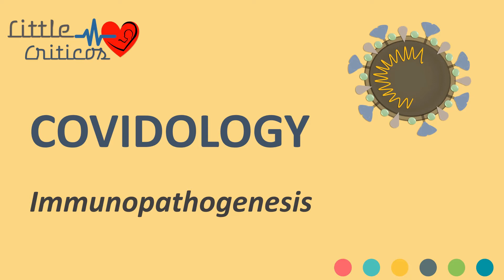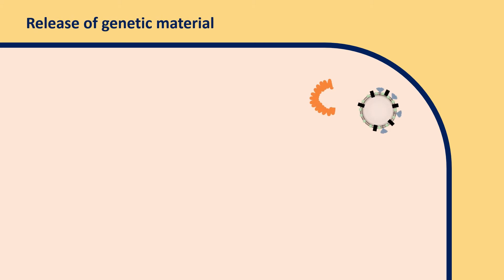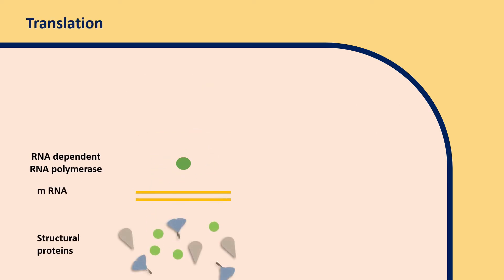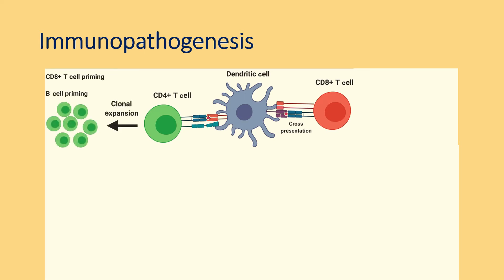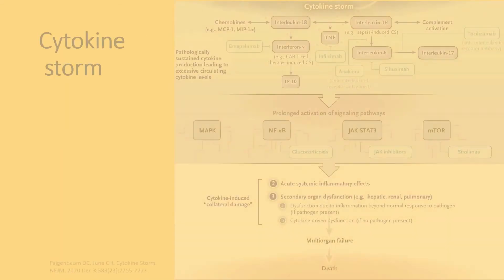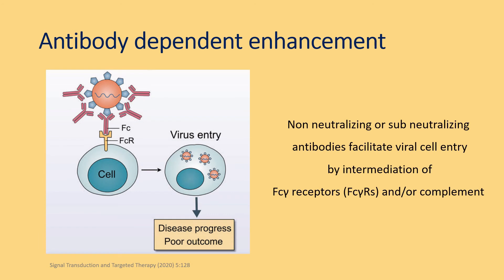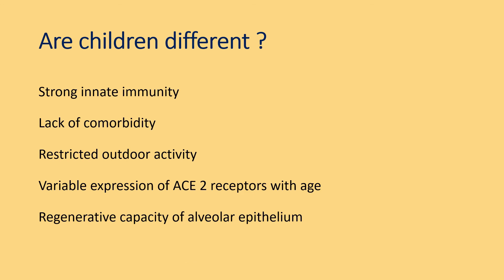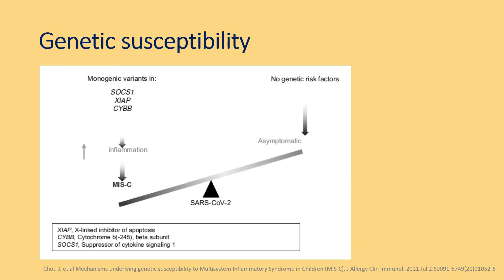Immunopathogenesis of SARS CoV-2 | Cytokine storm | Covidology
In part 3 of this series, we discuss the immunopathogenesis of COVID 19.
Immunopathogenesis of SARS CoV-2 | Cytokine storm | Covidology | Little Criticos